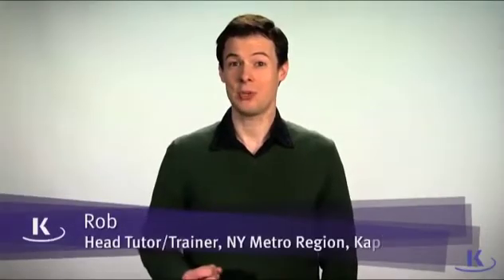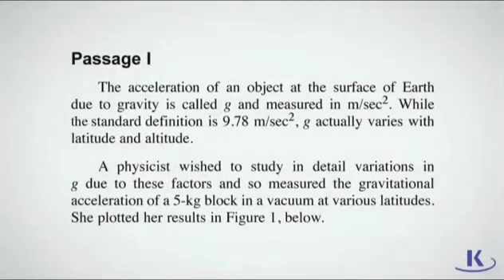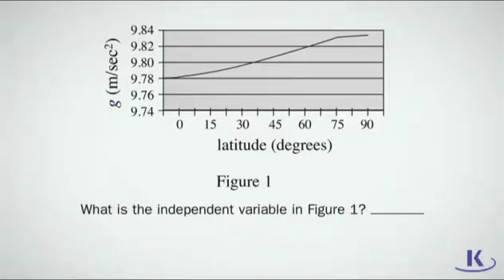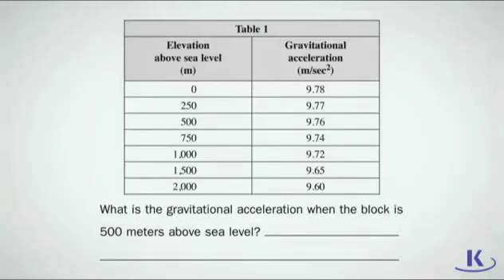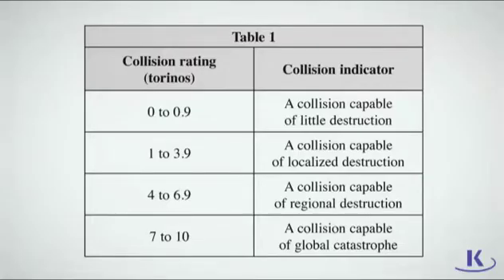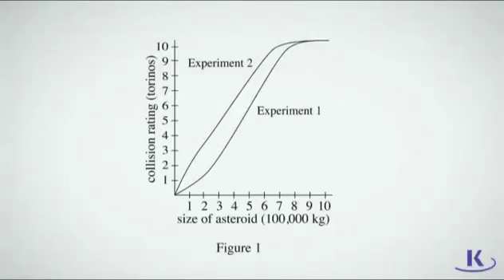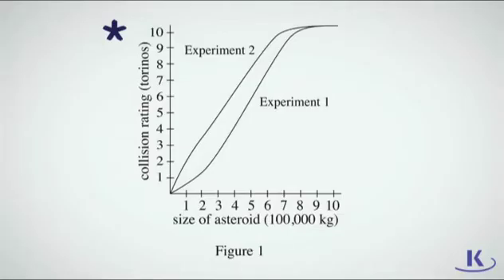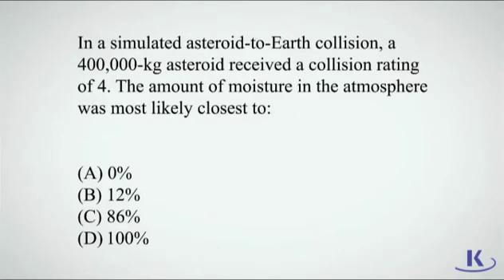ACT Science: How to Answer ACT Science Questions with Figures | Kaplan SAT & ACT Prep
In this video, Rob, a Kaplan tutor and ACT pro, goes deeper with his ACT test tips about answering ACT science questions that involve figures. Using realistic test examples, Rob focuses on the two important questions you need to always keep in mind when tackling figure-based questions: What does the figure show? and What are the units of measurement? From there, you can follow along as Rob solves two different types of figure questions using the Kaplan method.